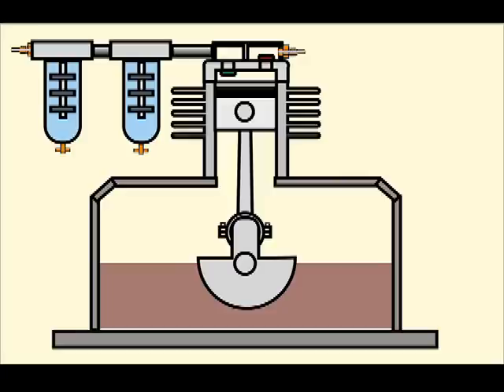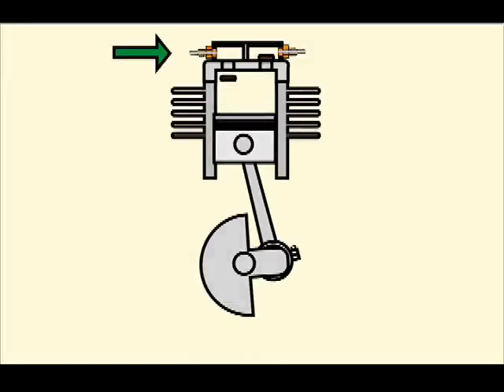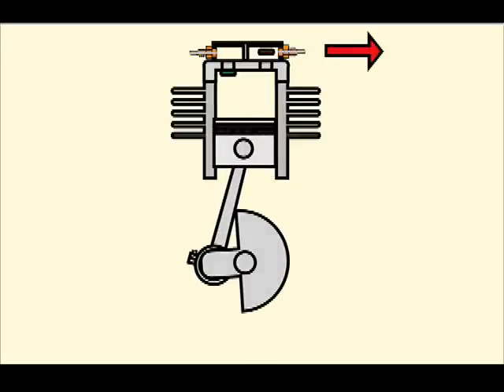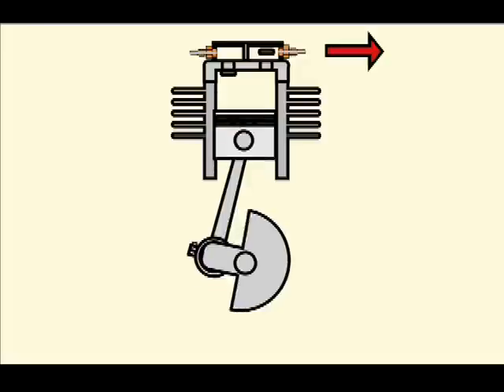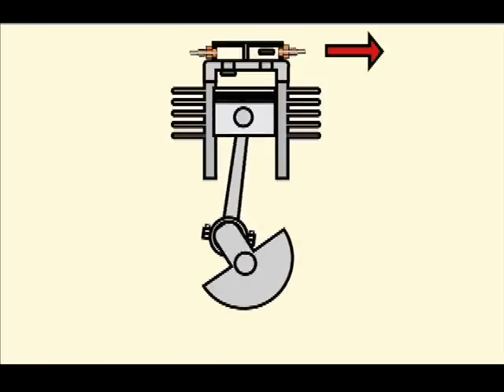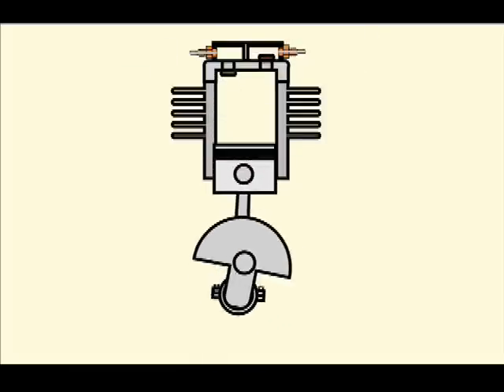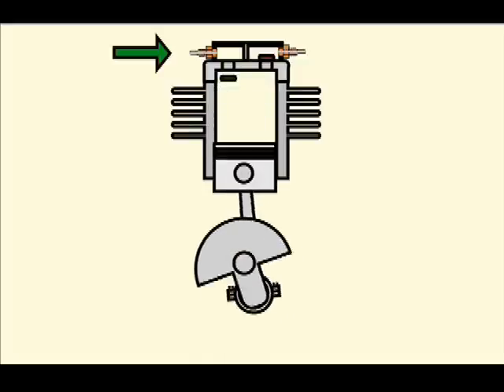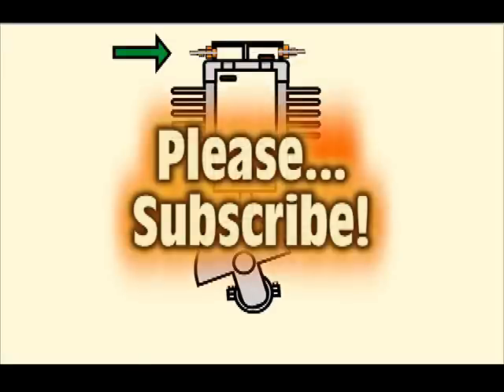How a basic compressor works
Simple explanation of the way an air compressor works.